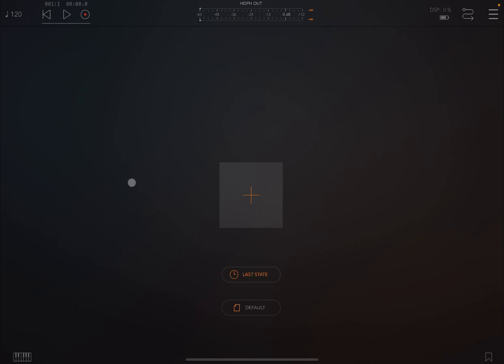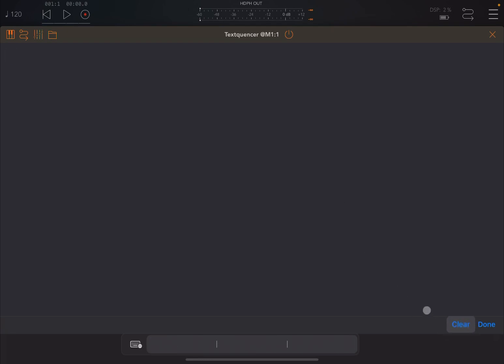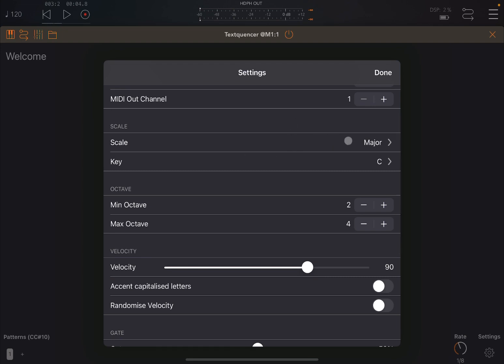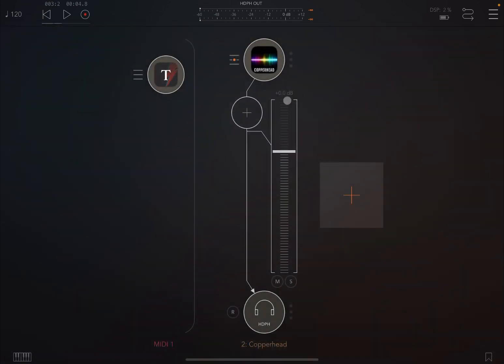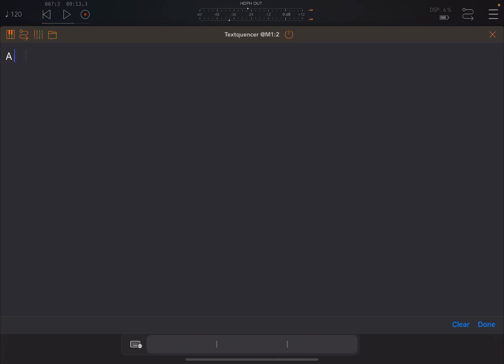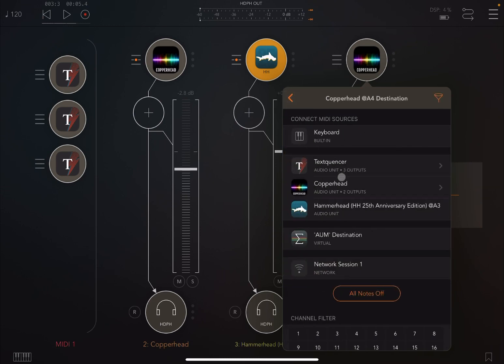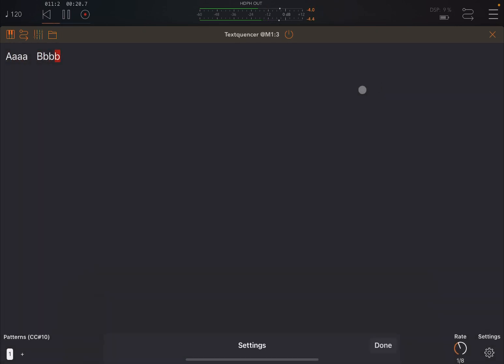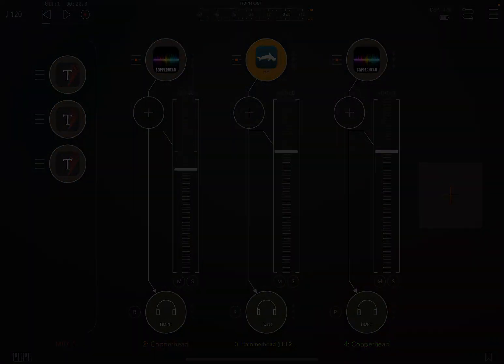Cem Olcay Textquencer AUv3 Midi Sequencer - Getting Started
This is such a creative idea from Cem, really nice and a different way to create music…

The video covers the following:

- Introduction to the new AUv3 app
- How to use Textquencer to create a melody for a bass line
- How to use Textquencer to drive a drum pattern using HammerHead
- How to use Textquencer to create a melody using Copperhead
- How to the change the settings for TextQuencer such as Scale, MIx and Max octave, randomisation of gates and velocity etc.
- How to manage patterns
- Etc.

Winners:

Obscurity Master
Glass taper
Wignallyt

Rules to enter the competition to win a code for this app:
1 - Subscribe to the channel, 2 - Click on Like, and on the bell icon, 3 - Leave a comment about the video on YouTube, 4 - I will choose 3 winner/s from the comments on the video and update the video description in the next 2 days about who won, 5 - The winners can retrieve a code sending an email to with a screenshot as a proof they are subscribed to the channel. You need to check on the video description if you won or not as I will not be leaving a reply to comments as per previous rules. After I notified who the winner/s is/are I will give 2 days for the codes to be collected. After 2 days the codes not collected will be distributed to other subscribers. The rules above have changed due to continued challenges with reliability of comments in YouTube.